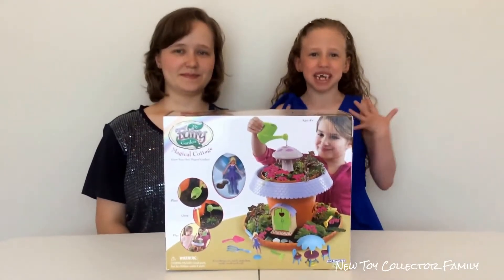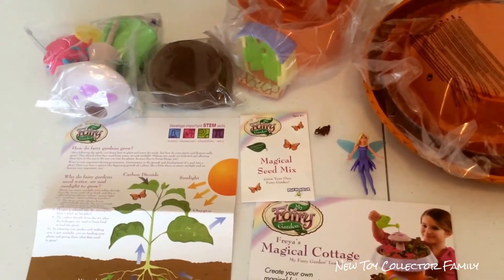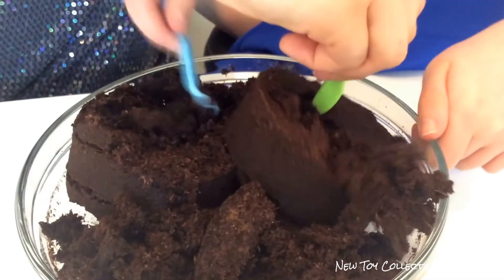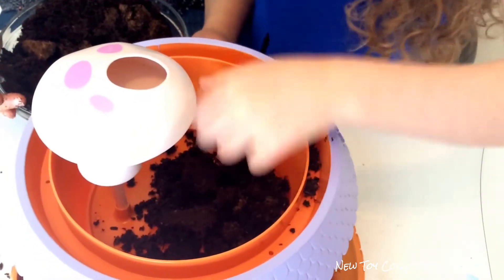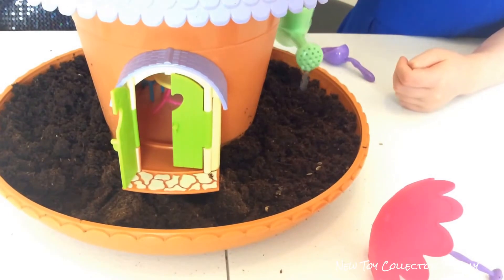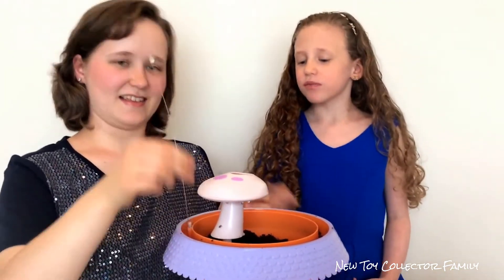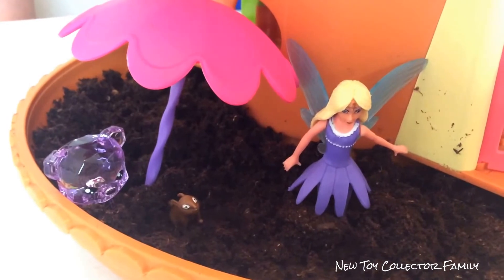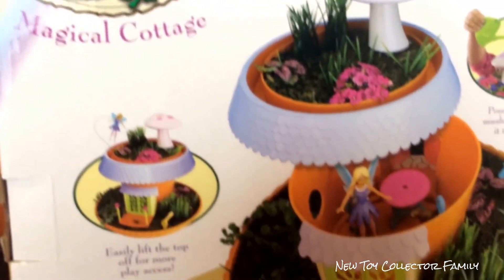My Fairy Garden Magical Cottage! Develops STEM Skills!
My Fairy Garden Magical Cottage from Play Monster!
Plant. Grow. Play.
Toy Review Video by New Toy Collector Family

Amanda and Mercy unbox and review the My Fairy Garden Magical Cottage in this toy review video. Important STEM (Science, Technology, Engineering, and Math) skills are developed while playing with this fun set! 👍
Thank you Play Monster for sending this fun set to us!
We love it! - New Toy Collector Family

For More Fairy Fun, Visit:  playmonster.com

New Toy Collector Family
This Channel Features Family Friendly Entertainment
Toy Reviews & Family Fun

Family Fun Toy Reviews Featuring:
Baby Doll Nursery Room
Collector's Club Events
DIY Tutorials
Family Fun Vlogs
Haul Videos
Pretend Role Play
Reborn Baby Dolls and Accessories
Toy Unboxing Videos

USA

Family Toy Channel Started February 9, 2015 Continuing And Current